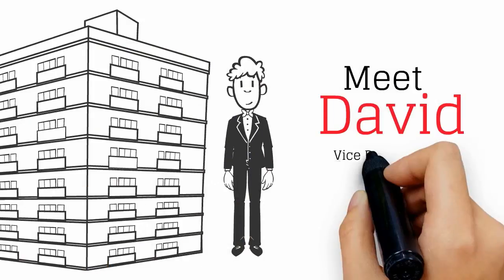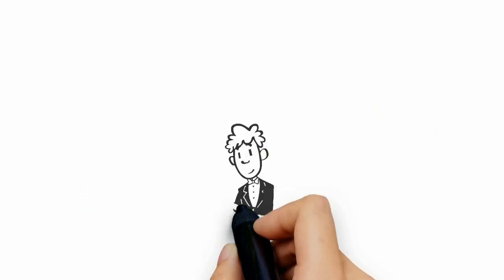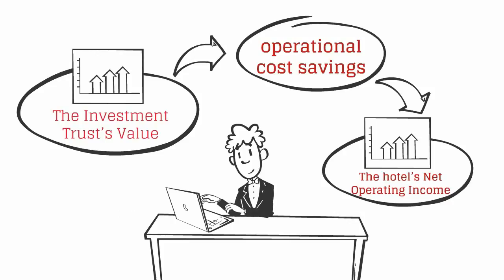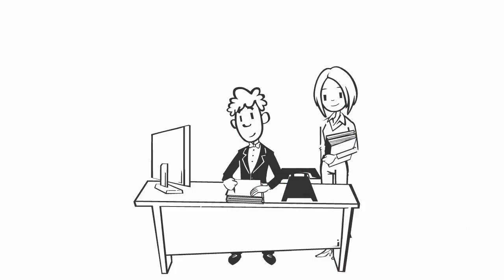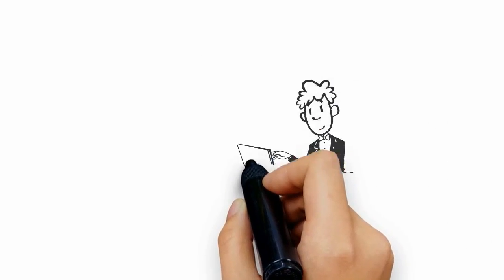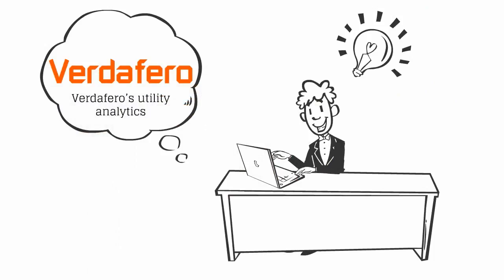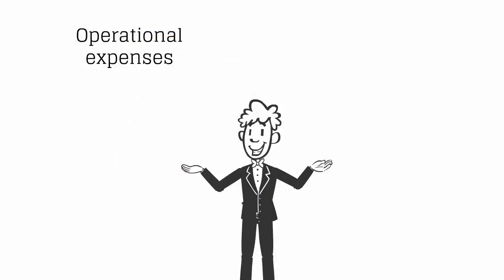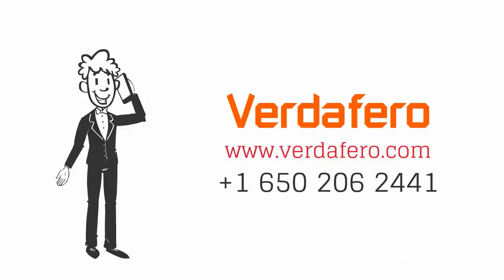Verdafero - REIT Utility Analytics Platform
How REITs are using the power of utility analytics as critical data points during the buy and sell side transaction process.

See how REITs use Verdafero to benchmark their portfolios, find hidden savings, reduce operational expenses and increase asset value.